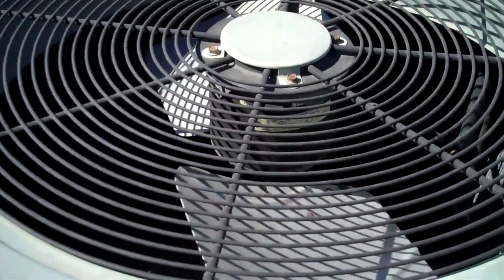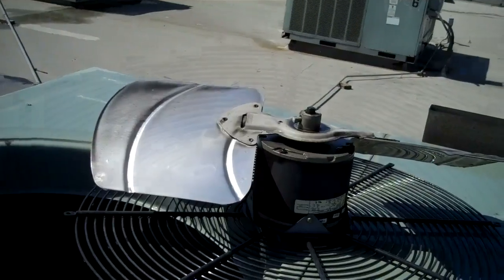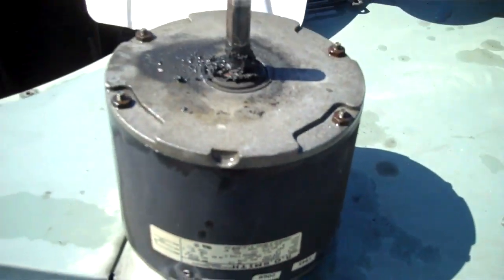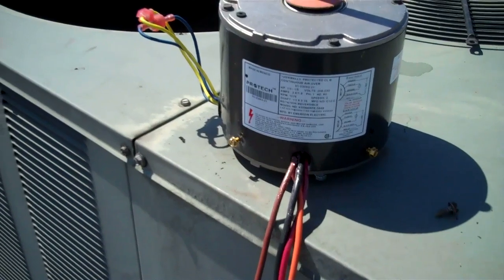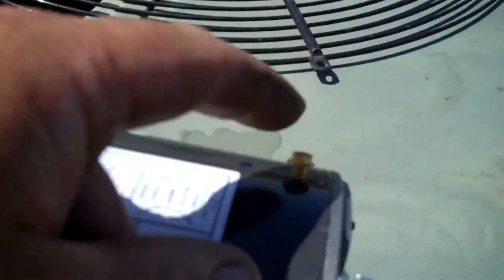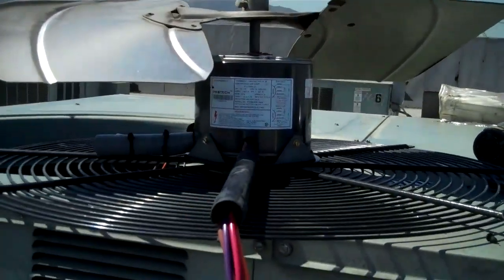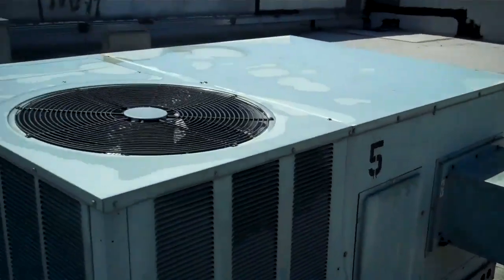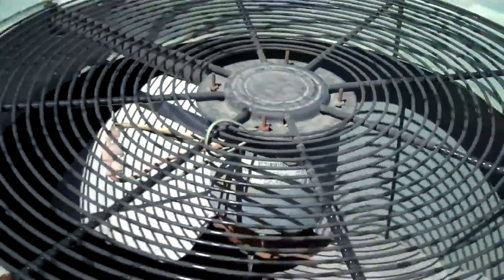HVAC Rheem condenser fan motor change out.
This is a condenser fan motor change out on a 5 ton packaged unit. Video for Licensed HVAC Professionals ONLY, Please do NOT attempt any Procedures without Professional HVAC Training . (Hazardous)
The tools I use